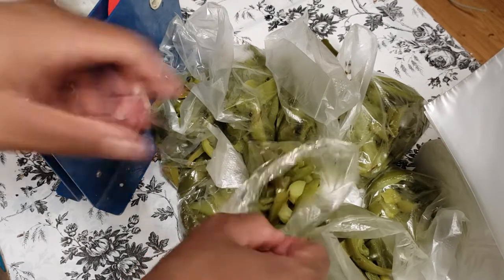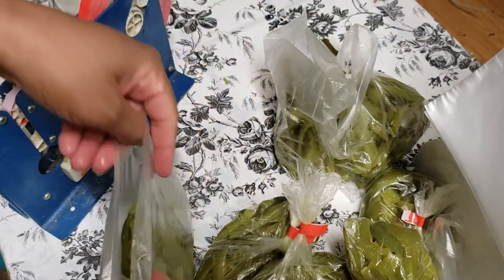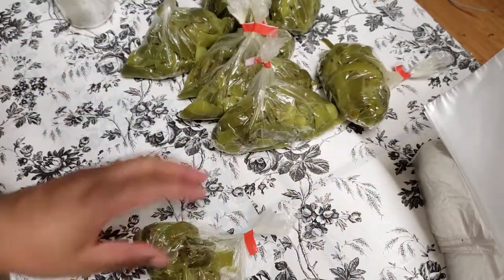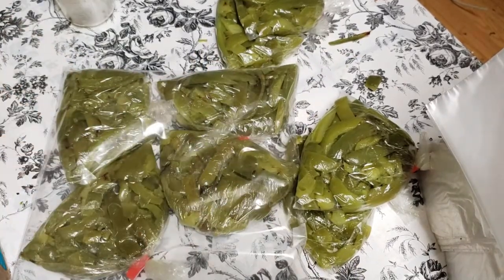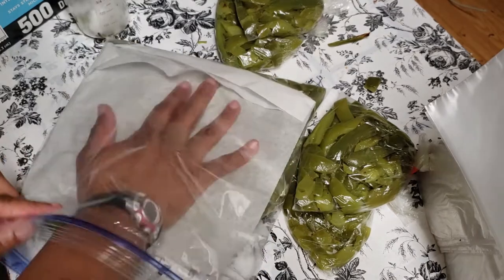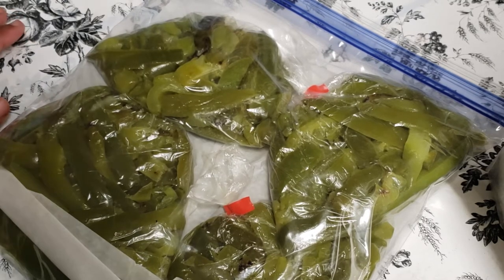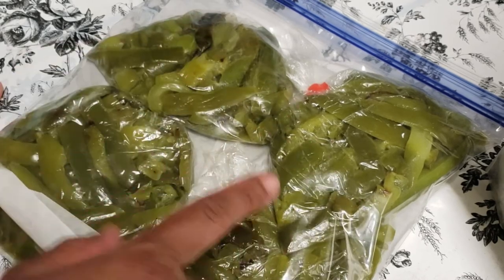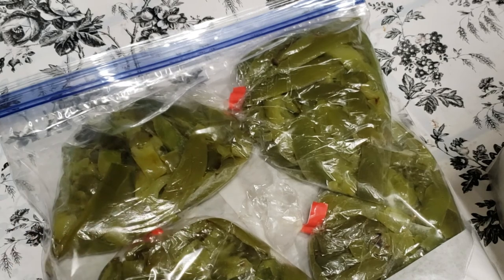How to bag up roasted bell peppers for freezing with Tape sealer tips and tricks, gadget, wax paper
For your pleasure here is a review on bagging up roasted bell peppers with tape sealer  for you and your loved ones viewing: For today we are doing:  How to bag up roasted bell peppers for freezing with Tape sealer tips and tricks, gadget, wax paper